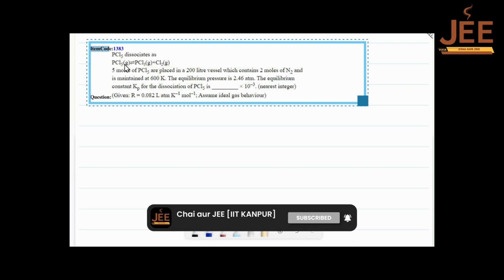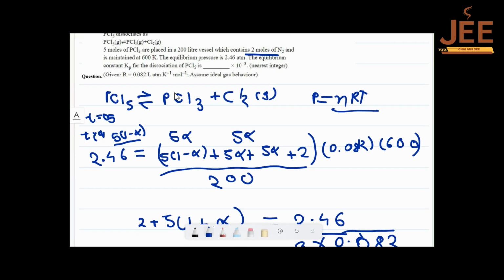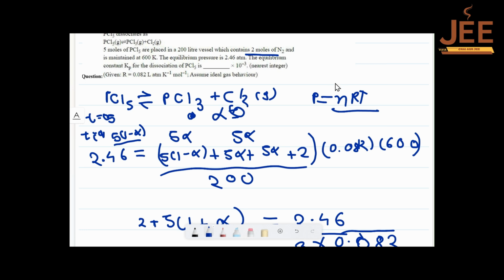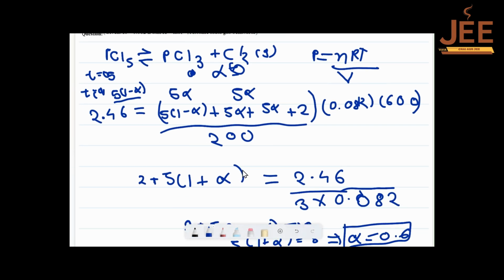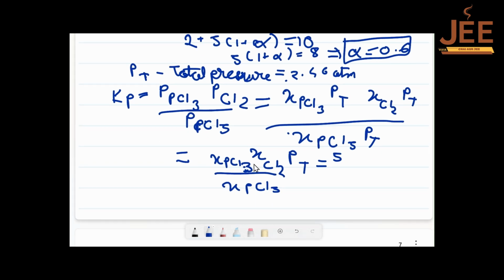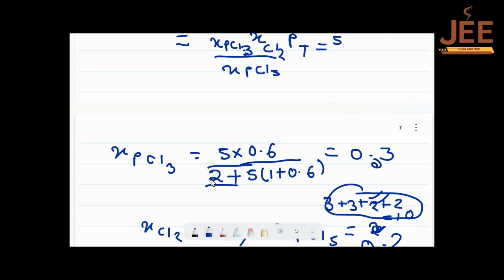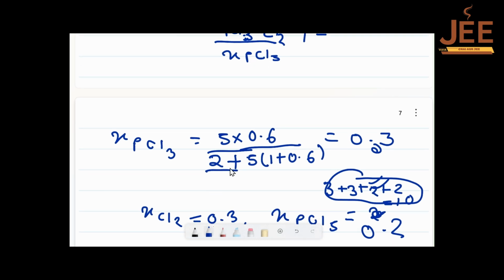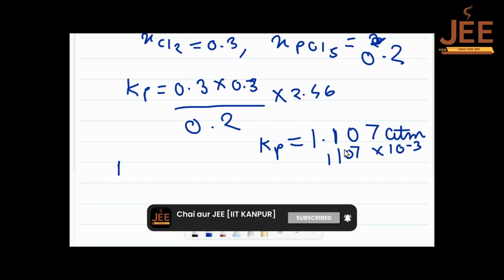Chemical equilibrium PYQ Solving by IITK Student || Jee main PYQ || Jee Main 2025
In this video, we explain the Jee Main PYQ base on "Chemical equilibrium" in a simple and easy-to-understand way. Questions from this topic are frequently asked in JEE Main across various shifts. Watch the video to strengthen your concepts and improve your problem-solving skills!